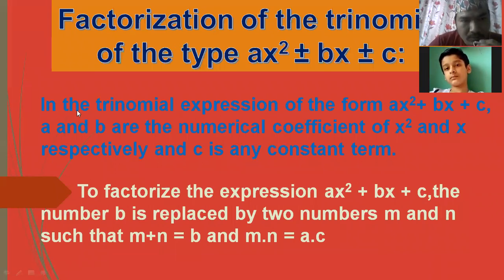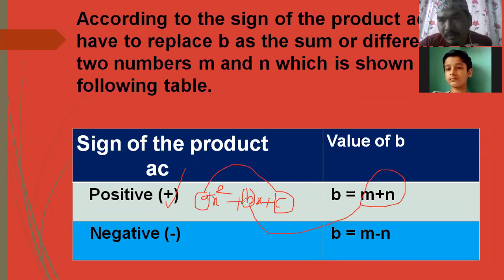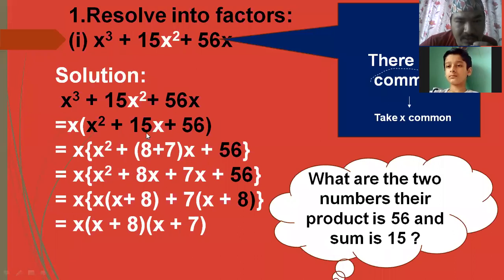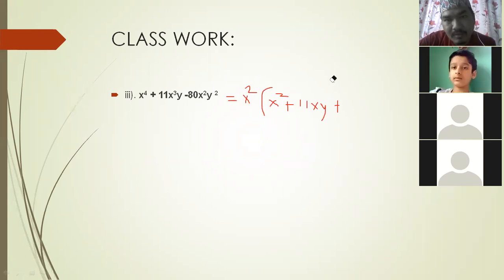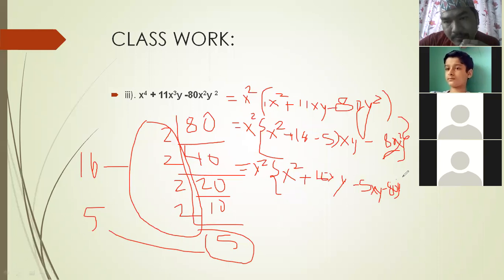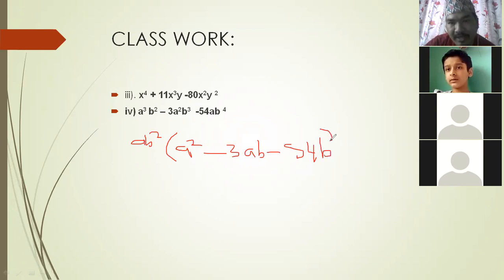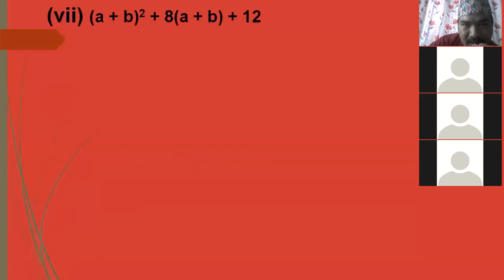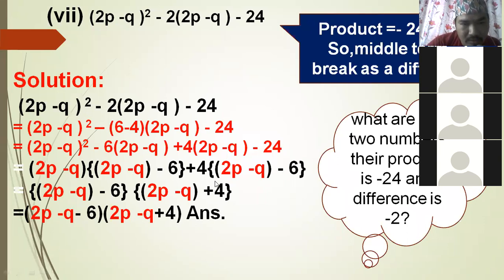LEARN TO FACTORIZE ALGEBRAIC EXPRESSIONS OF ax^2+bx+c : (2)